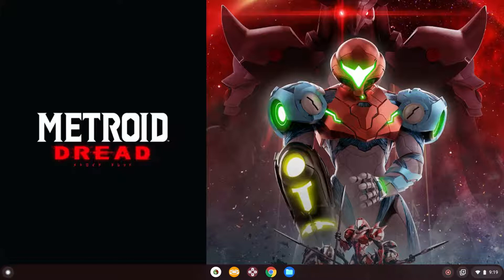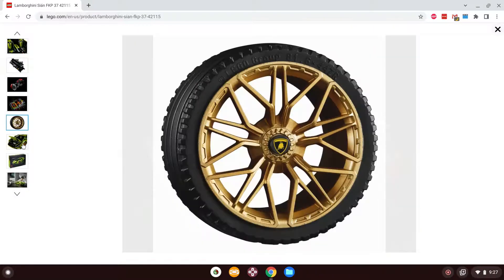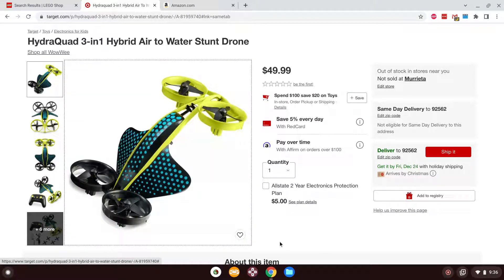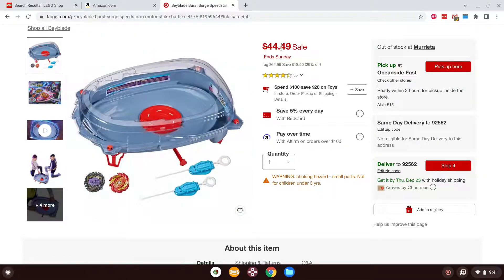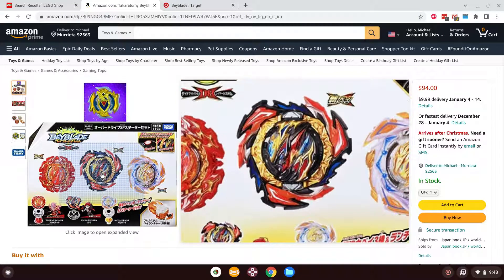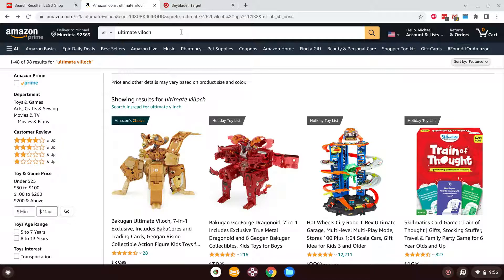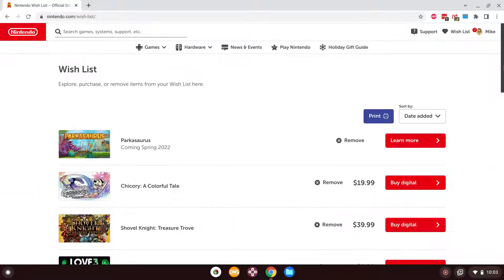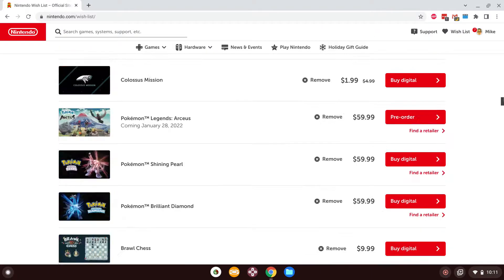Michael Reed Talks Xmas Special: Holiday Gift Predictions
Hello and welcome to my family-friendly channel and to the MRGang/Reed Squad! Here I play a HUGE variety of PS4 games! I also post occasional videos about my personal life and other outside hobbies. I publish uploads and streams daily at 3:00 pm PST. I also host a Discord server with fairly active chats, personalizable and customizable roles, emojis, and more!

First of all, no profanity/NSFW at any time. If you are caught, you will be warned. If it continues, You will be blocked from the chat and comment section.

Second, if you wish to join in a multiplayer video, please feel free to drop your info in the comments so that I can add you and get you playing as soon as possible.

Third, HAVE FUN AND MAKE FRIENDS! Here in the Reed Squad, we are a wholesome and welcoming community, so don't be afraid to drop a comment and introduce yourself! ^-^